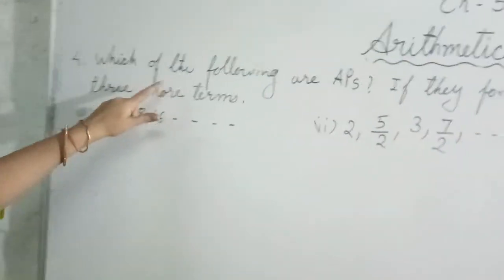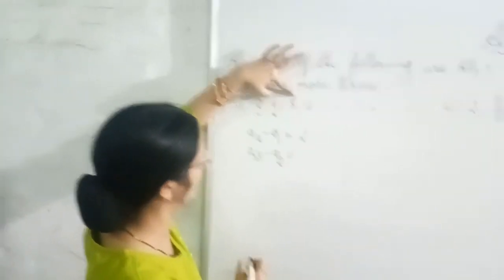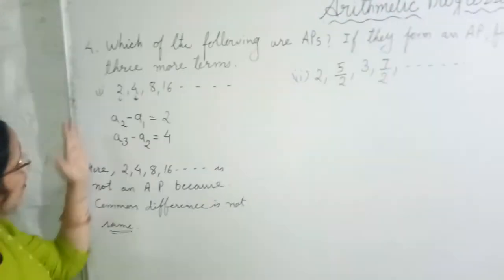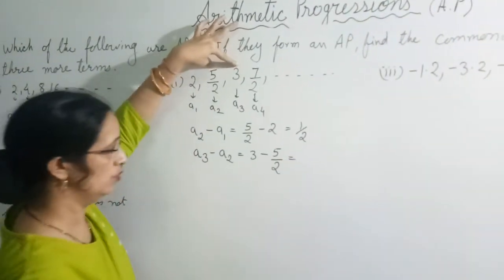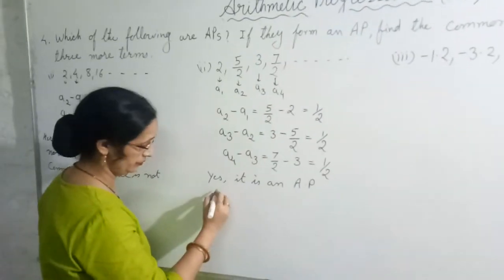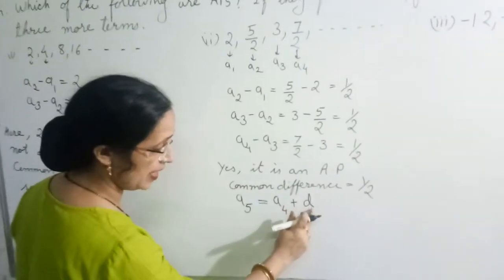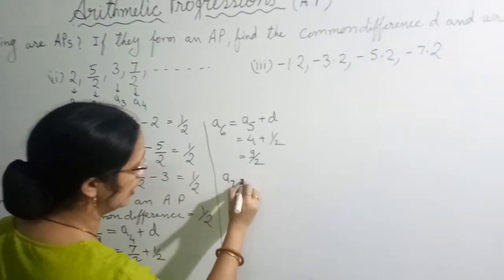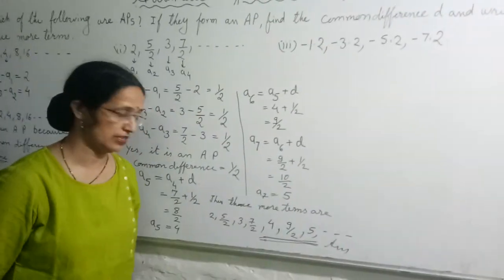Class X Ex-5.1 Q4(i) (ii)How to find common difference d and write three more terms,if it is an A.P?